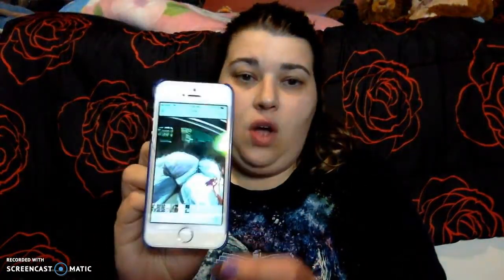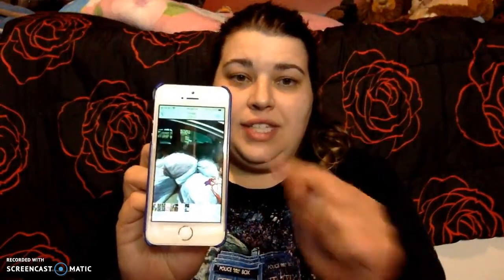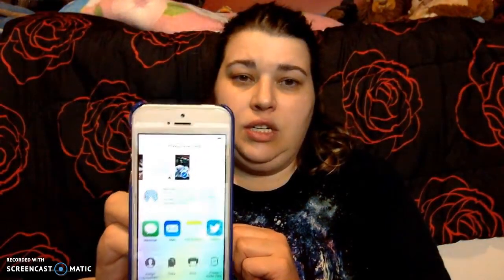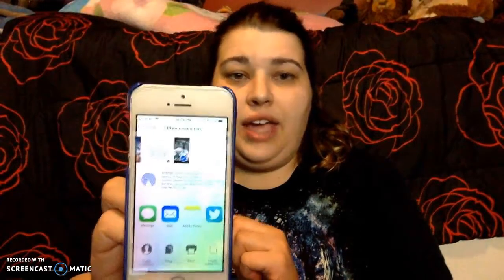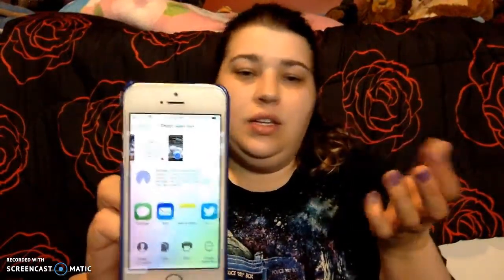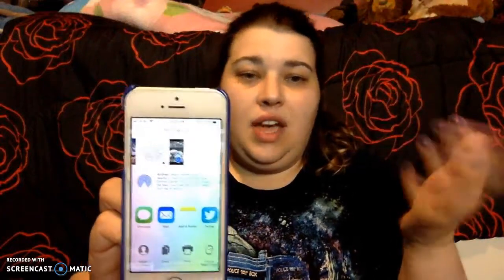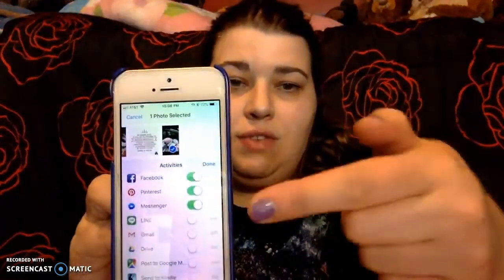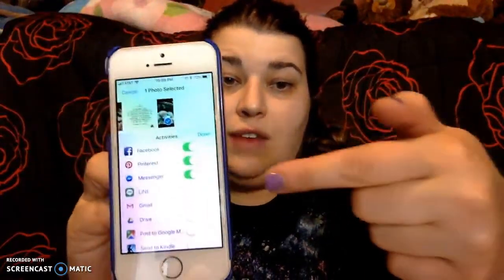Citizenship Project photos